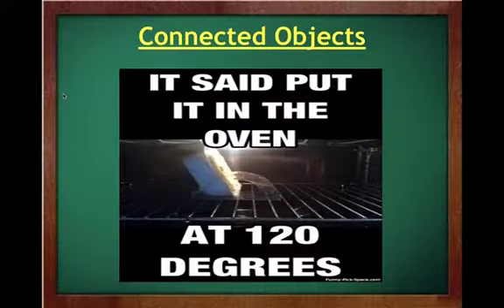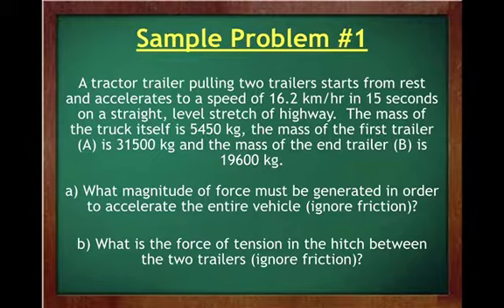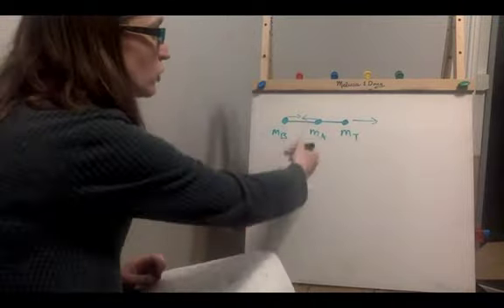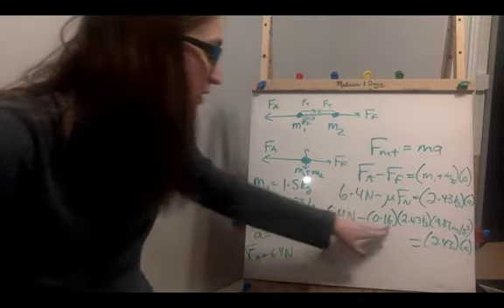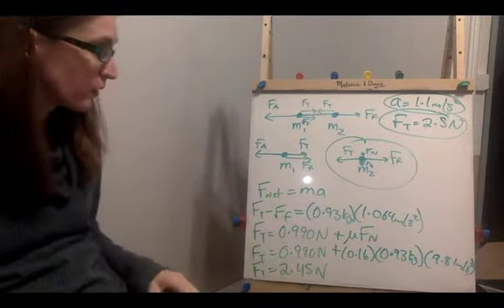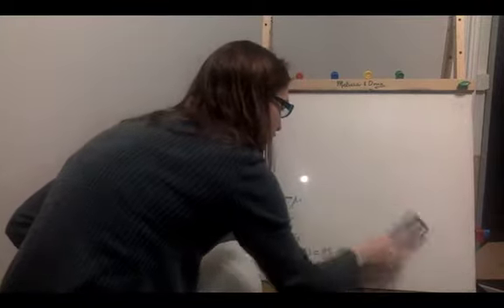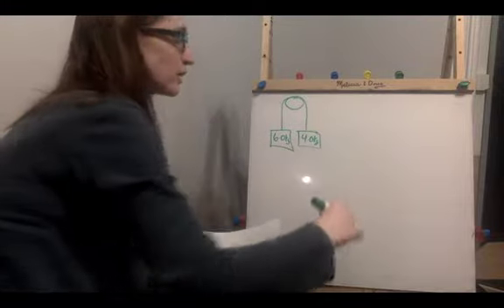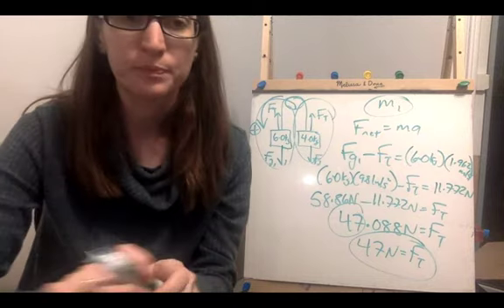Forces with Connected Objects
Physics 11 video discussing forces of tension and contact forces in a system involving multiple masses.